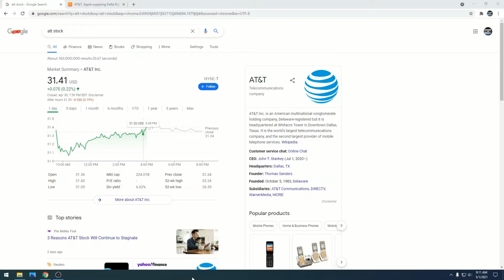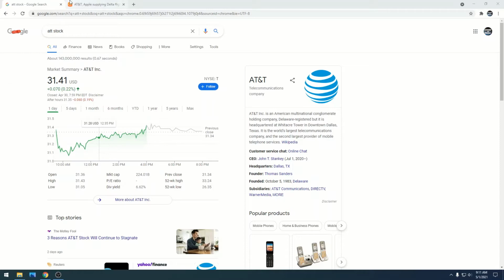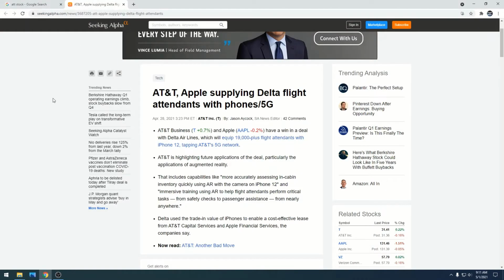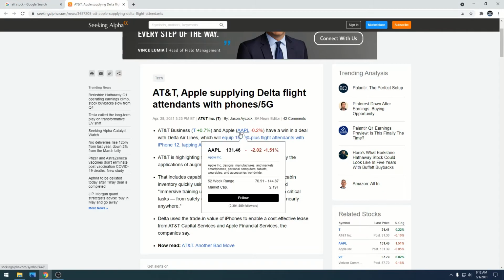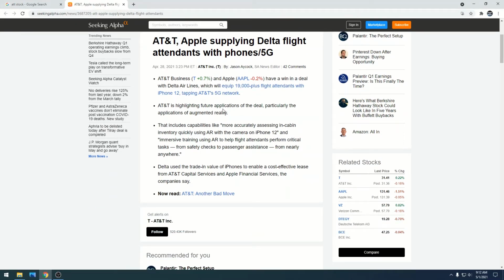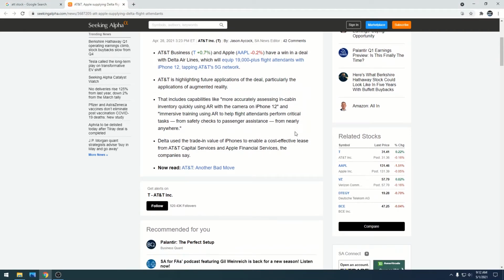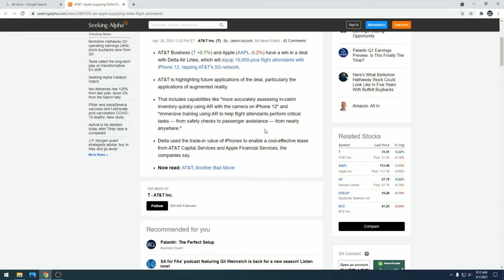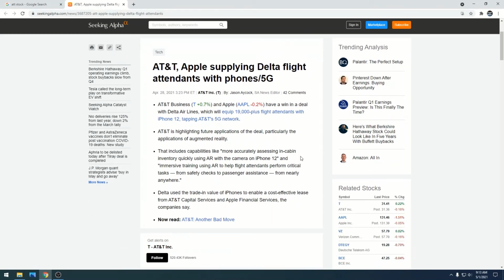AT&T Stock(T) - New Deal Signed | Providing 5G Service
dividend growth stocks